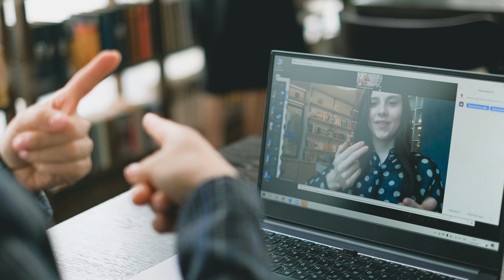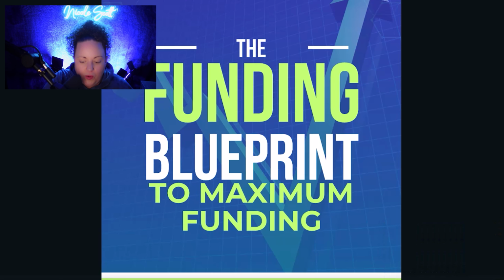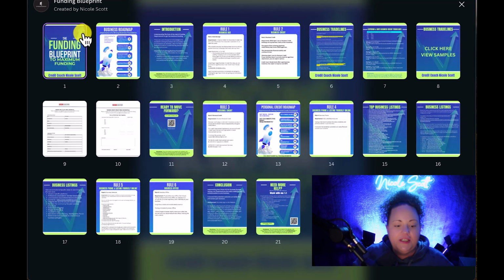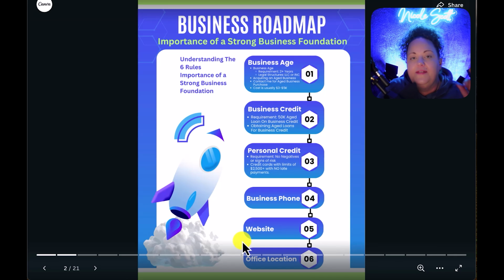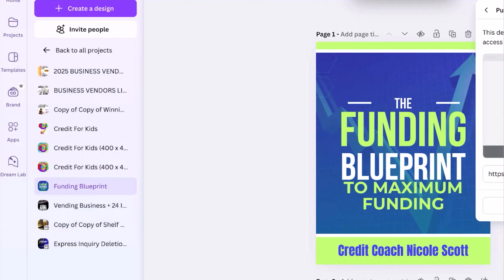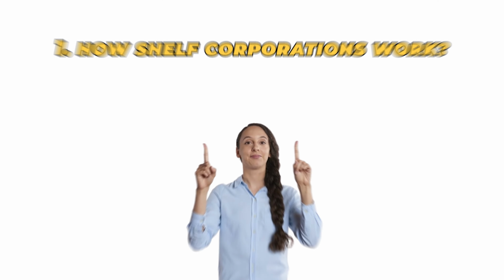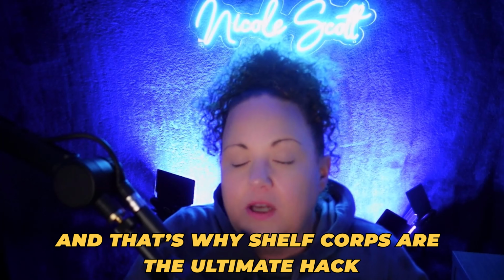Business Funding Blueprint to Credit Approvals | Step By Step Guide (2025)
Learn the step-by-step business funding blueprint to credit approvals in this comprehensive guide for 2025. Get the funding you need for your business today!

Business Funding Blueprint to Credit Approvals

business funding step by step
2025 business credit tips
how to build business credit
startup business credit
business funding without bank loan
get funding for llc
how to fund your startup
fast business funding 2025
business line of credit guide
funding your business 2025
small business finance tips
no doc business funding
build business credit fast
business funding hacks
how to start business credit
2025 startup credit guide
business credit card approval
how to build credit for llc
instant business funding
funding tips for entrepreneurs
business credit strategy 2025
credit lines for startups
credit approval process 2025
low doc business loans
business funding with bad credit
funding for small business 2025
get business credit with ein
build credit under your business
business credit step guide
credit building 2025
get funded fast
business credit system 2025